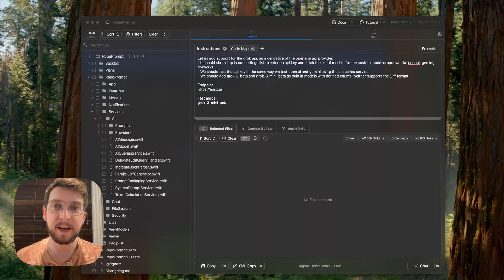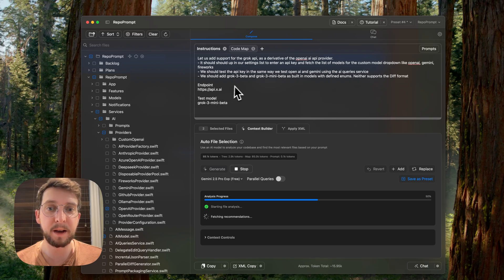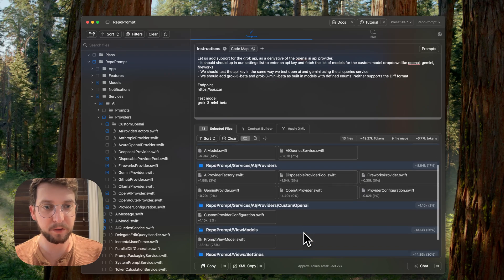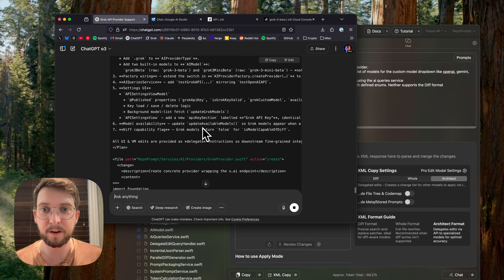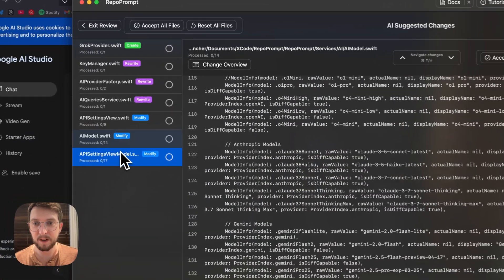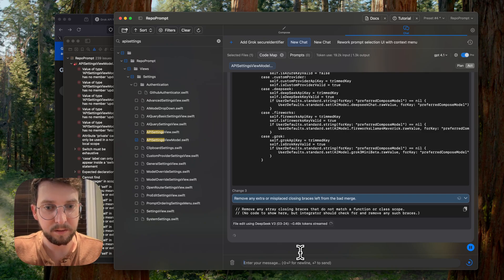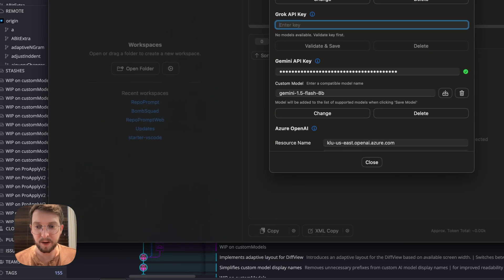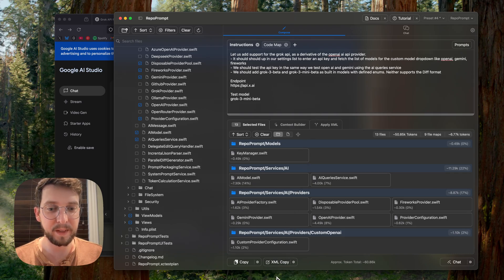How I use Repo Prompt to build Repo Prompt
Repo Prompt is a tool that gives people super powers for building relevant prompts from their files and projects. It automates a lot of the complicated work that goes into finding and selecting relevant files for a task, while also making it trivial to apply complex edits at scale on real world codebases.

This is a long requested demo, showing how I use Repo Prompt to build Repo Prompt, adding in support for the Grok API, from start to finish.

If you'd like to see more videos about Repo Prompt, check out this playlist